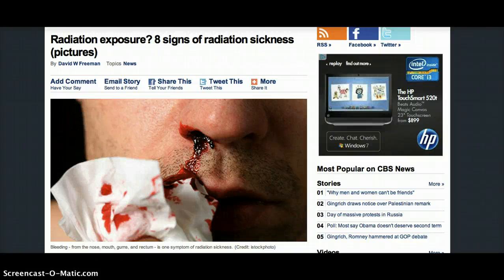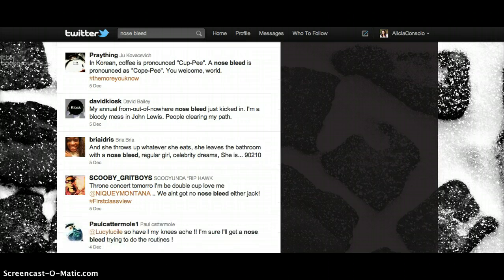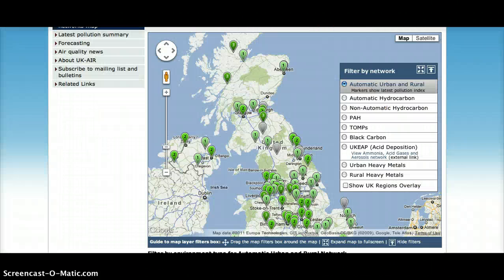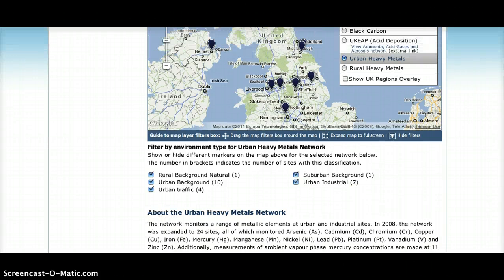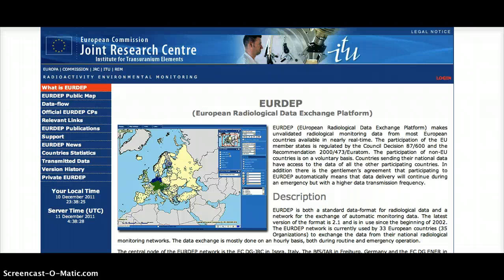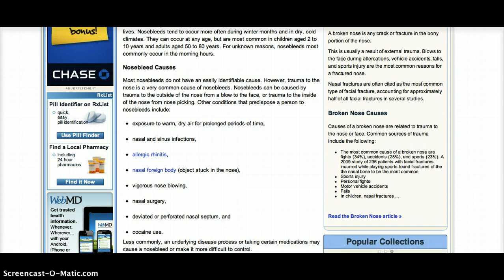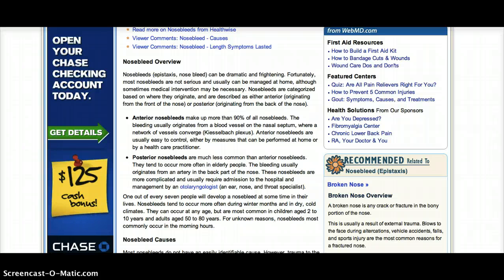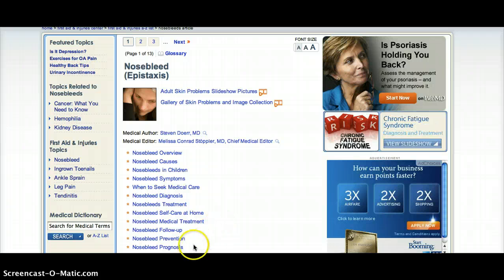POSS OUTBREAK NOSEBLEEDS IN UK 12.10.2011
Multiple nosebleed reports on twitter today for US/England...not something I check routinely but tried to examine further for evidence of high radiation levels and/or possible weather/environmental relation.

If you have suffered from a nosebleed recently and can recall the date, I would suggest you look at the EPA monitoring data for your particular city. Nosebleeds from radiation usually occur within 6 hours of exposure. If you have other accompanying symptoms as listed, I would check with your doctor and ramp up your mitigation efforts.

EURDEP map for European monitoring stations (due to copyright I could not broadcast actual map):

Enenews post from Oxford, England -  dated 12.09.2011:
arclight
December 8, 2011 at 11:31 am · Reply
heads up enenewsers! Uk contamination update (unfortunately)
storm front moved in this morning from the atlantic
Norway was hit last week by the first one.
Today I started to drive to didcot (oxford) from London heathrow initial readings began at 04.30 am GMT
Initially the soeks read 0.08 microsieverts/hr.
After about 10 minutes I got a 0.45 microsievert spike!!
along the M4 corridor past slough 0.01 mcsieverts/hr
Road to henly and didcot with hilly terrain (up to 160 metres approx.) 0.13 microsieverts/hr with some spikes...
Single spike of 0.15 microsieverts/hr around coal fed power station?
on return same values... spikes of up to about 0.3 microsieverts/hr
London values on return were about 0.01 mcsieverts/hr
Next reading 1430 GMT -
0.14 to 0.18 microsievert/hr. Do heavier particulates get blown ahead of the storm?? these high peaks are very strong compared to earlier contamination...
most unhappy !!
whats in the air?? the universities must know?? eurdep? criirad??

UPDATE: High rds in rai in London, UK 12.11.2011
December 11, 2011 at 4:56 pm
2 things.. was wondering whar happened to my earlier post? just found it so the above is a repost except for the first bit cncerning the STAY OUT OF THE RAIN!! warning.. 0.52 microsieverts in london! same as the smoke detector funny enough.. americium anyone??
readings were taken 1 meter off ground ten minute readings
tried a wet test from the rain 0.17 microsieverts/hr
indoor test taken directly after wet test 0.13 microsieverts/hr
ouch! and hot particles too! by the look of it!! damn i hope someone is getting an analysis done!!